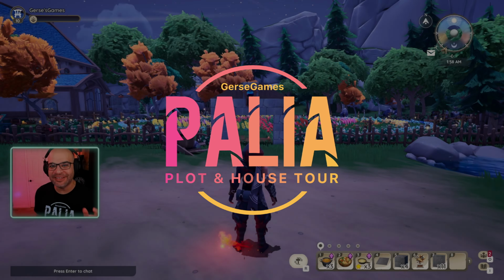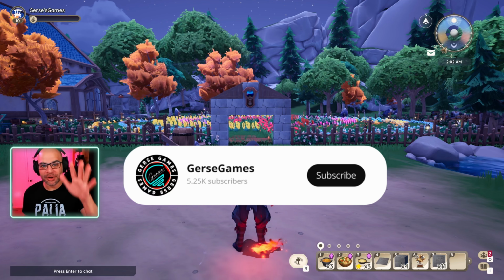Garden Maze / Palia House & Plot Tour / Design by Copper Valor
Channel Ambassadors
🌟Shelly Marie 🌟canadianiiiice 🌟Phaelyn 🌟Sherry 🌟April Honey
🌟RileyKSGaming 🌟Fiona Grocott 🌟Alli 🌟Susanwit 🌟RockaPanter
🌟Haselinogames 🌟KayKay 🌟Sannestia 🌟Mistyveil Gaming 🌟Jo
🌟Maria H 🌟Dzangel23

If you want to send something for the Channel for a video unboxing

 We LOVE Our Mods
Shelly Marie Tell her how Amazing and Wonderful she is in chat!
Fiona / Co-Queen of the bridge
Maira / Palia Master Chef
April @AprilHoney Check out her Amazing Channel